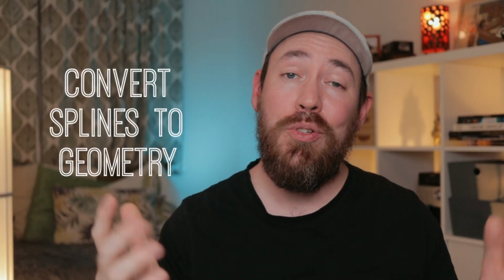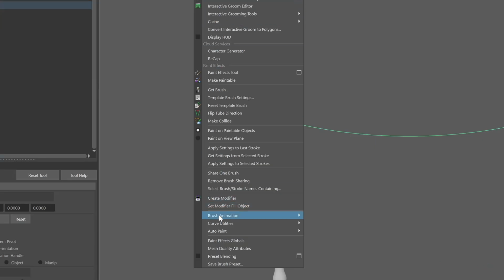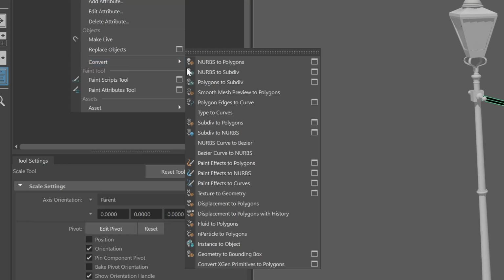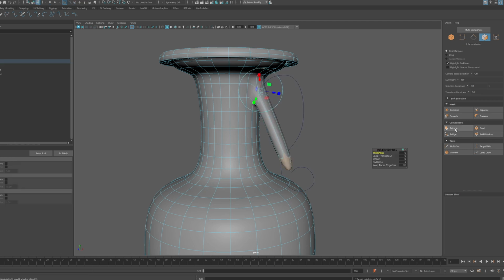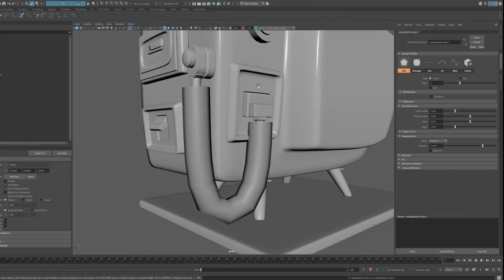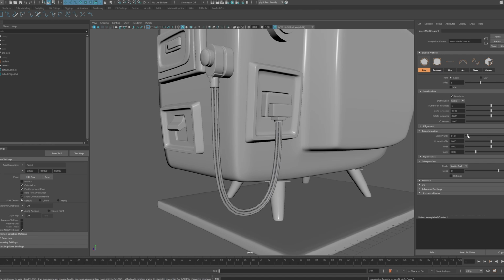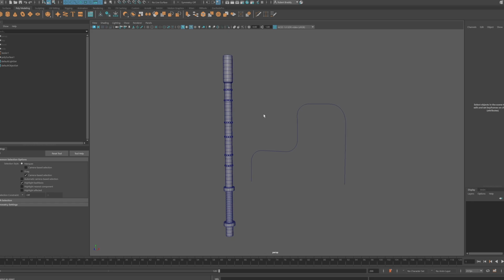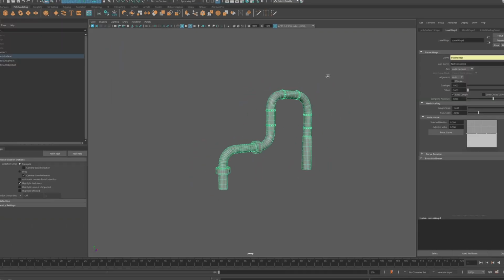How to Convert Curves to Polygons in Autodesk Maya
A tutorial that how to convert your curves to polygons, convert curves to polygons or convert spines to polygons using 4 different methods in Autodesk Maya.